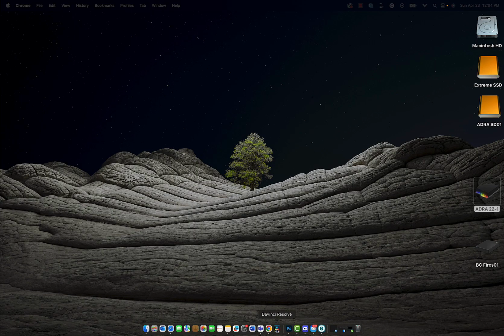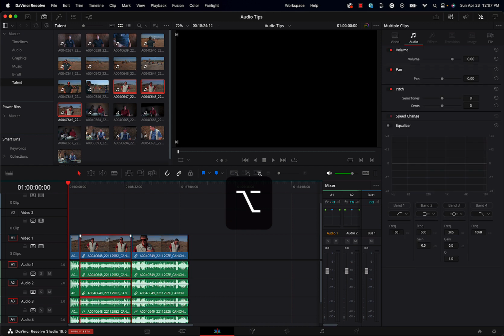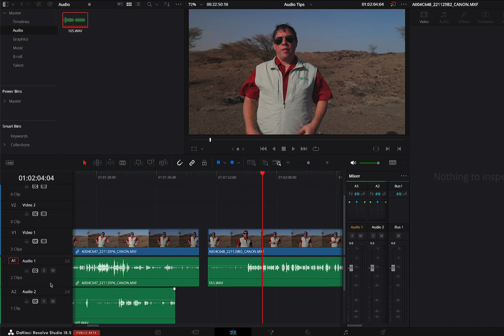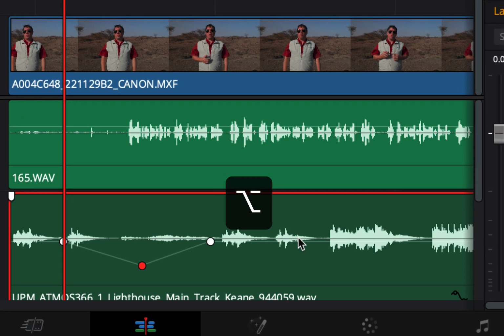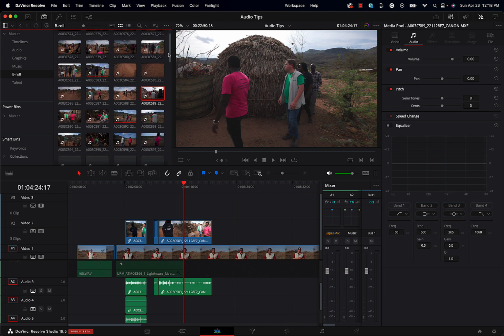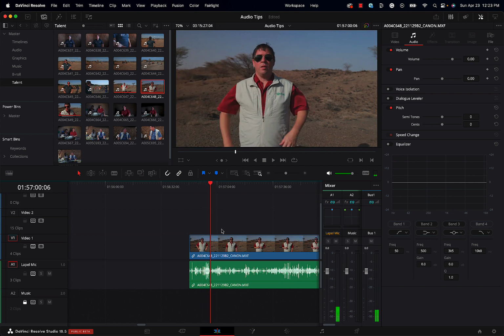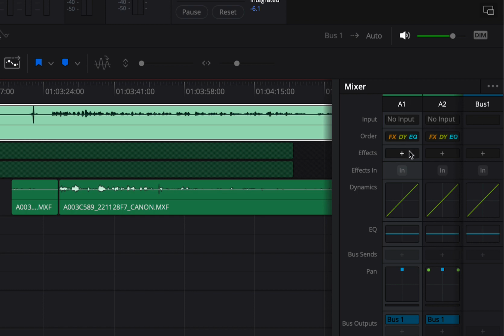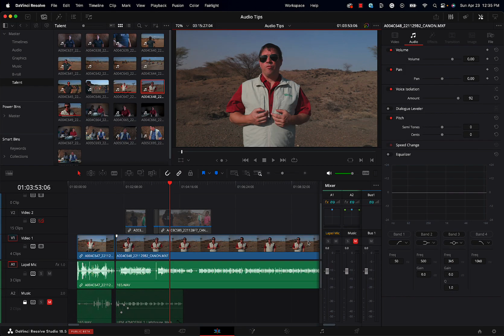How to Edit Video with DaVinci Resolve - Working with Audio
Learn some tips and tricks of working with audio in DaVinci Resolve.

Key Points in this Video Tutorial

0:00 - Introduction
1:18 - How to delete Unwanted Audio Tracks
3:19 - How to have one channel of audio play at the center of an audio track.
4:37 - How to adjust audio levels in DaVinci Resolve
5:20 - How to add keyframes in DaVinci Resolve
6:50 - How to bulk delete unwanted audio tracks in DaVinci Resolve
9:30 - How to Isolate a voice (Remove Background Noise) in DaVinci Resolve
11:05 - How to remove hum and fan noise in Davinci Resolve